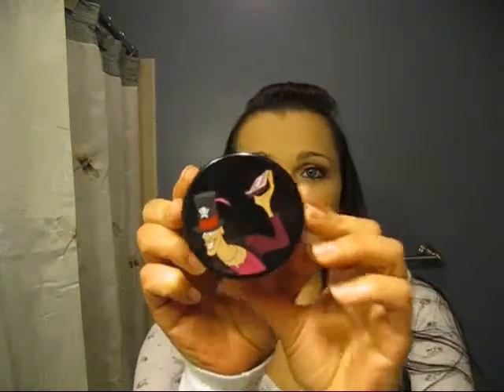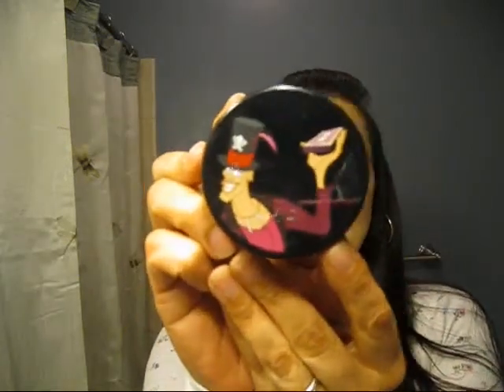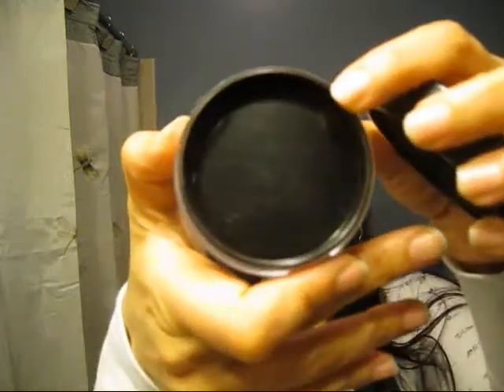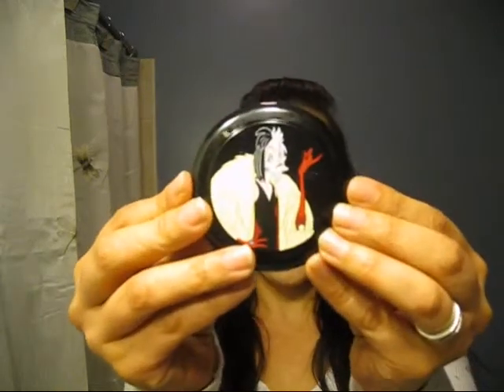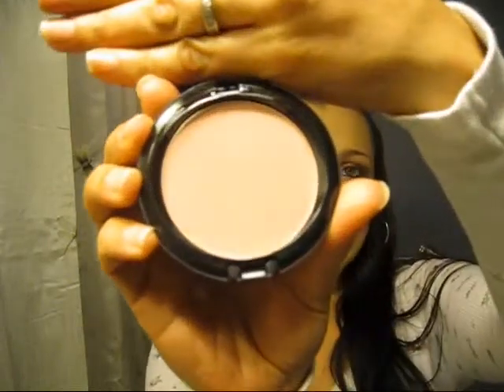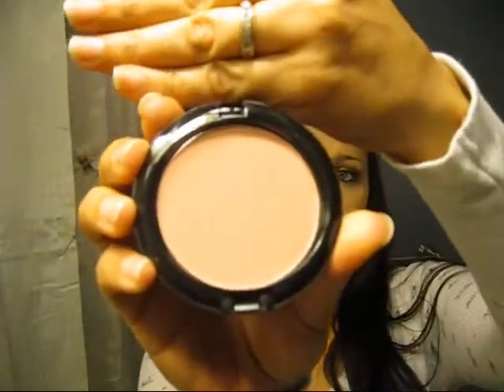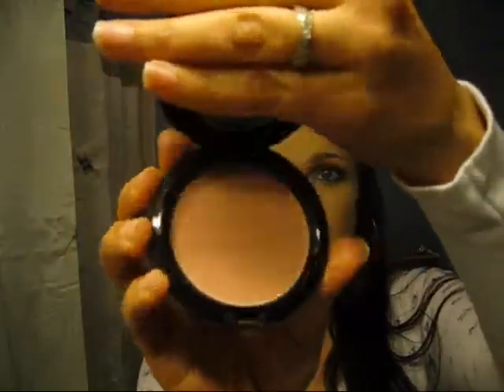Mac Venomous Villains Giveaway CLOSED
Hey guys thanks for entering in my giveaway be sure to comment like and subscribe GOOD LUCK to everyone : * If you are younger make sure you have your parents permission so that if you win they will be ok with me sending you a package.